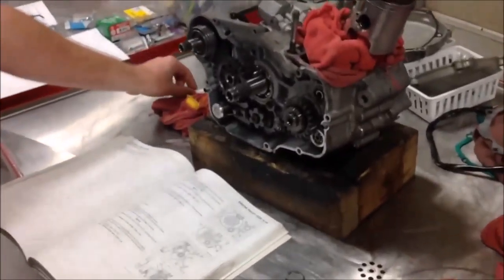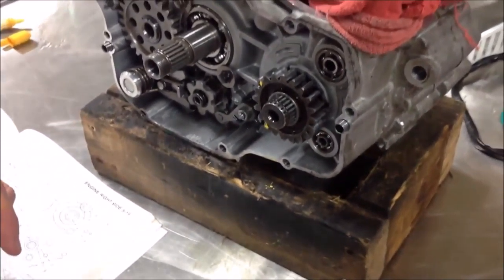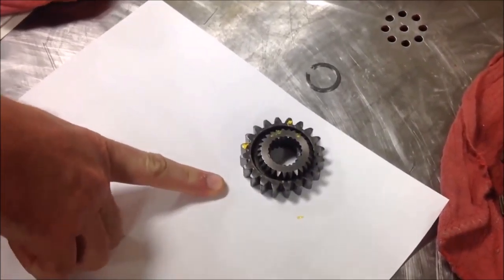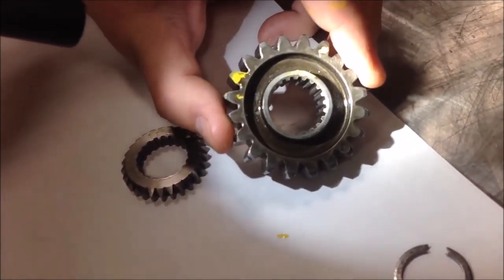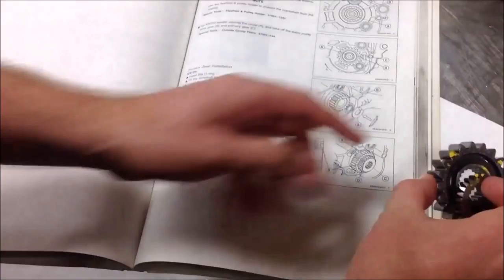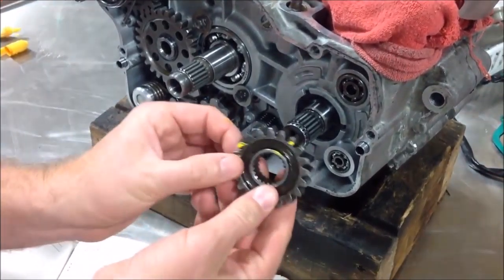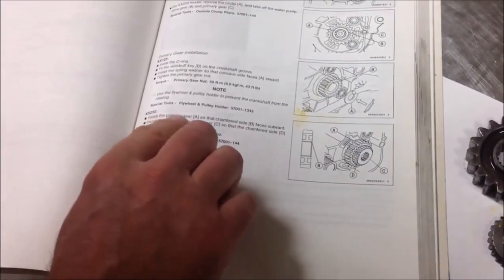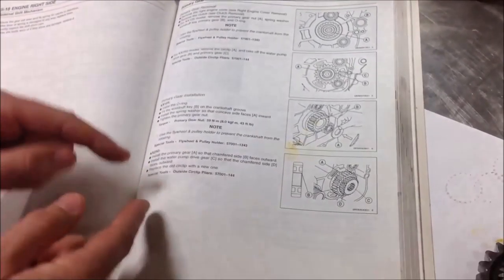Never trust the last mechanic! How to avoid getting burned!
Blog 05: by Shane Conley

Video Lesson: Why to test fits parts, use the service manual and never trust the last tech!

In today’s lesson, I found a fantastic example to model these three practices:
1. Good disassembly practices
2. How test fitting mating parts is beneficial
3. Record but never “trust” the last mechanic
Over and over I’ve heard students in training, technicians and DIY customers say this often-costly statement, “that’s the way I took it off”. Oh, the insanity of it all. As a seasoned mechanic, you will learn to NEVER trust the last mechanic upfront!
I can’t stress enough to take pictures, notes and record any details that will assist in assembly. This missed skillset creates such “expense” on assembly for many entry-level or DIY mechanics.

Q: Why? A: You must use this “recording” as data for the assembly process. Just data. You must remember not all data is good. Let me provide an example.
Let’s say you have a picture of how you removed a gear and it’s directional by having two different sides (watch the video for this very example). By simply reinstalling as removed, you may potentially use bad data and could install backwards. Here’s an analogy all you parents will relate to. Your child comes out with their shirt on backwards and claims that how they took it off. It doesn’t matter right? It’s still on backwards. What data did they use to put their shirt on backwards? Limited knowledge that it mattered, right? It was still covering them up, they still got dressed, they were in the big kids club right?
See the similarity with many entry level techs? They just don’t know better yet. It’s the same comparison to the shirt. Did the tech take the gear off “inside out” or “one sleeve at a time”?
In summary, I find the best practice to record all data with pictures and notes on disassembly. I review the “factual” data as compared to the “correct” data found in the service manual. Then assemble correctly taking special concern if a part was in-deed installed backwards. A required additional step not found in the service manual but is found in the “every mechanic should know this”, is to inspect for problems this may have caused. Let’s not put our shirts on backwards kids.

Like freebies? Click here for a free diagnostic checklist!

Keep Wrenching,
Shane Conley
Instructor/Motivator/Motorcyclist